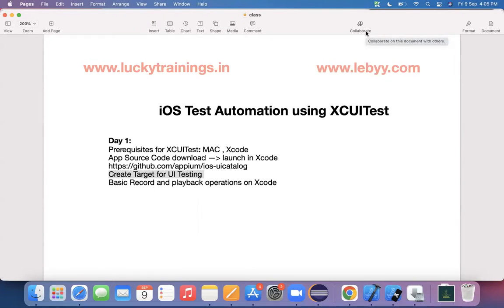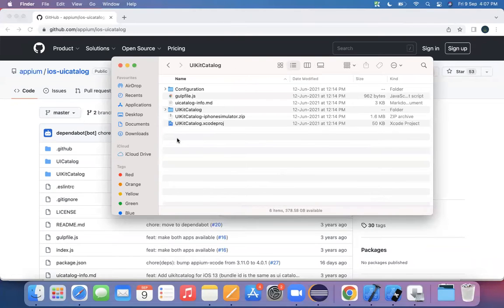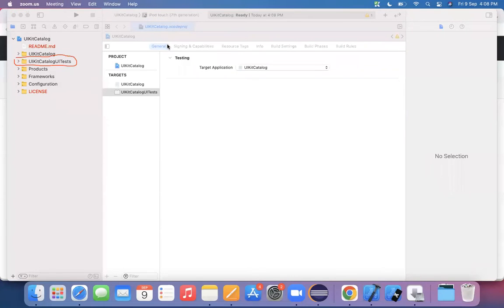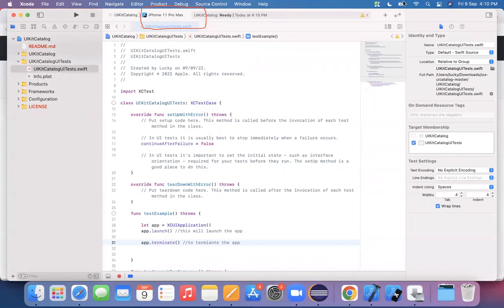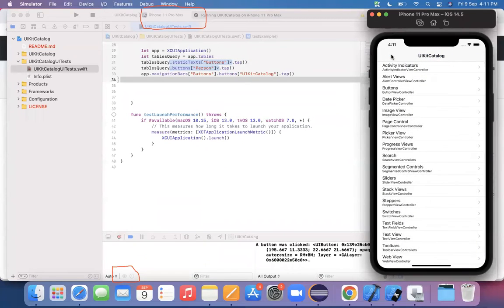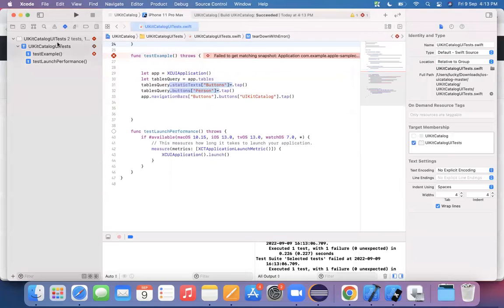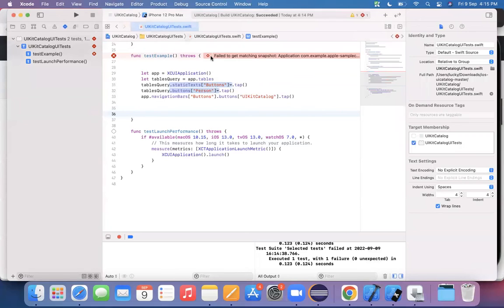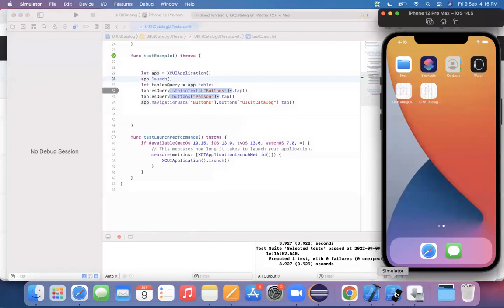Mobile Automation using XCUITest | XCUITest Prerequisite | Perform Record & Playback using XCUITest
xcuitest
xcuitest tutorial
xcuitest automation